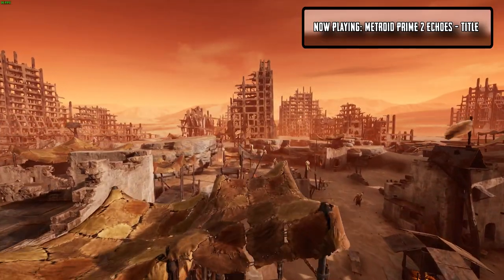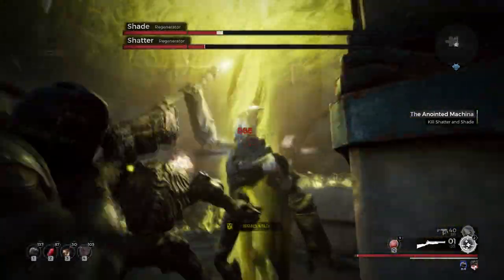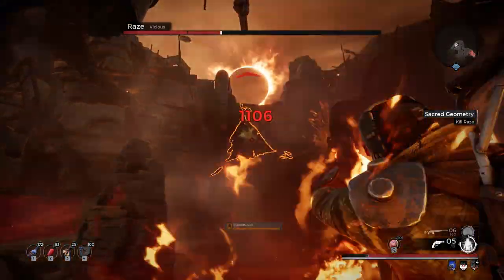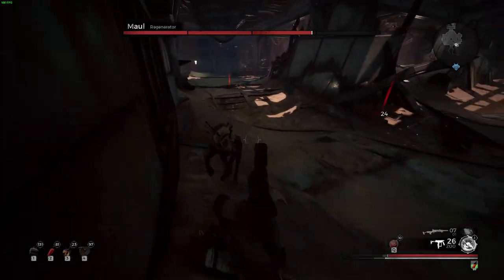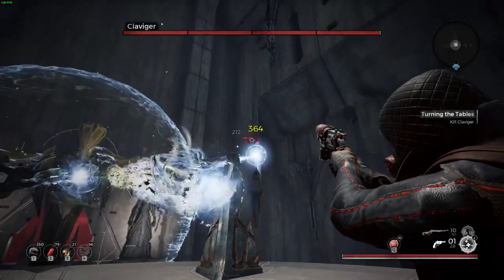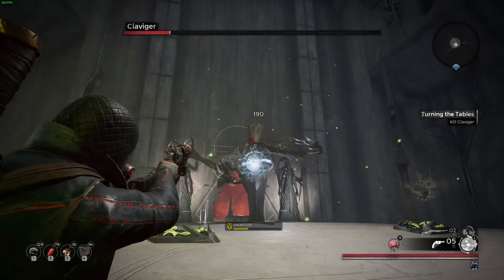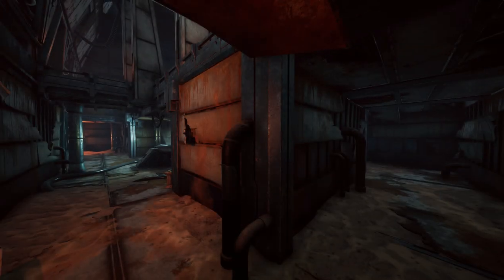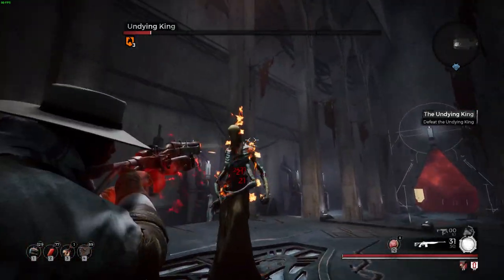Remnant: Rhom Boss Beginner's Guide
Talk about a Rhomp of a planet.

Timestamps:
00:00 Intro
0:48 Shade and Shatter
4:08 Raze
7:22 Maul
10:03 Scourge
11:53 Ancient Construct
13:11 Claviger
17:06 The Harrow
22:39 Undying King
25:09 Outro

Music used in this video:
Metroid Prime 1 & 2 OST